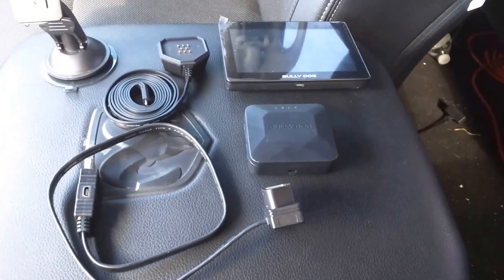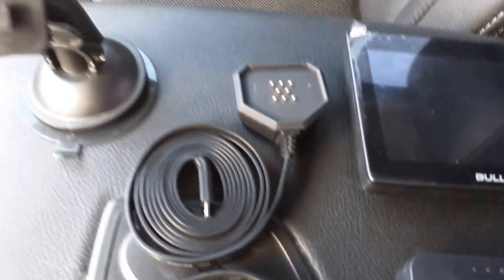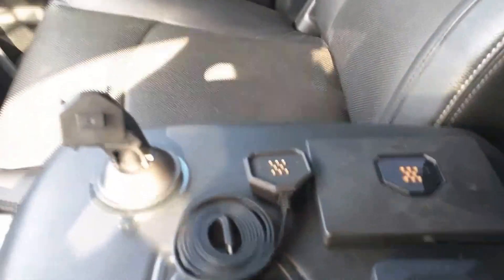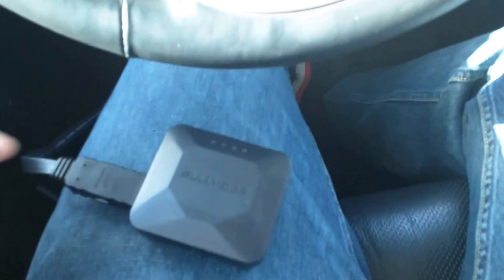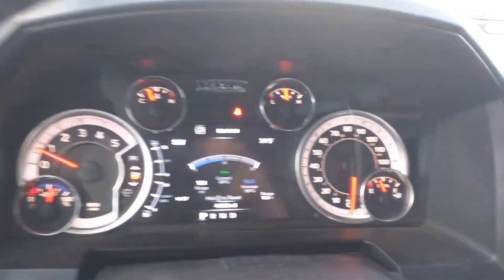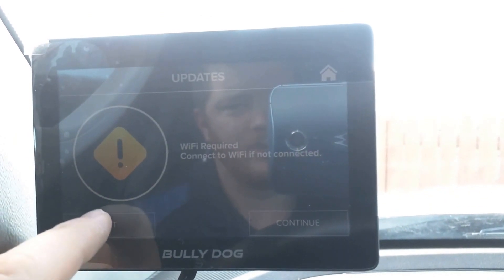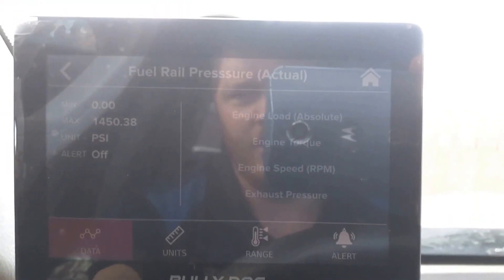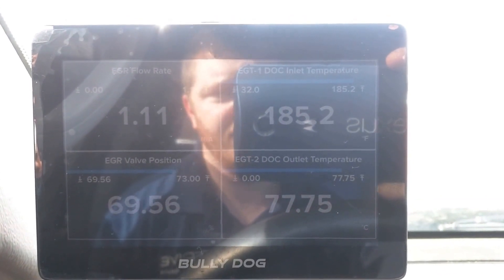Bully Dog GTX Watchdog monitor.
The new Bully Dog GTX Monitor that is specialized for the 13+ Dodge Cummins. Comes with the Cummins unlock cable and reads 50+ PIDs.